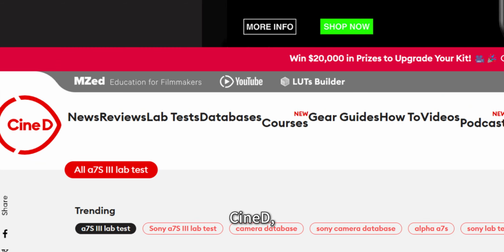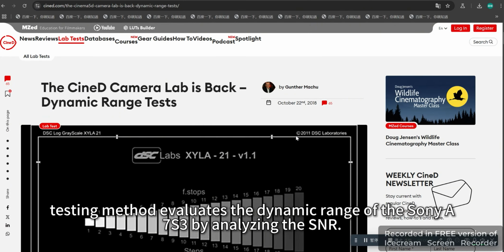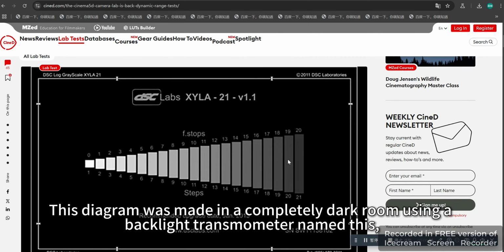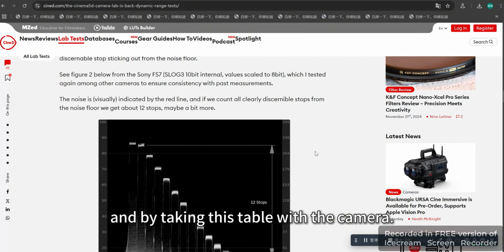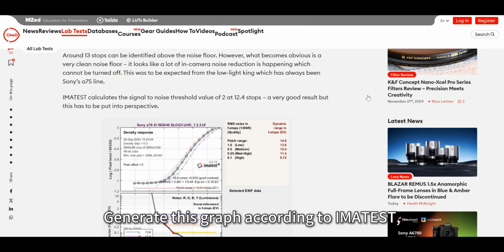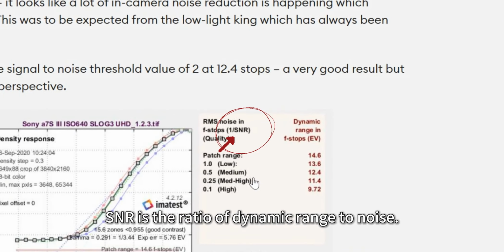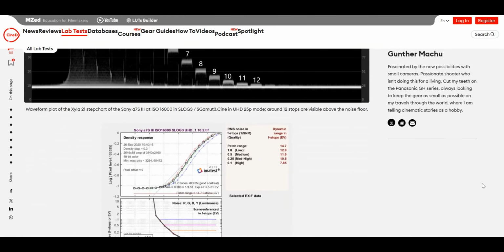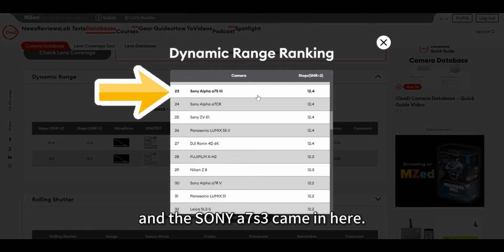Dynamic Range_Term project